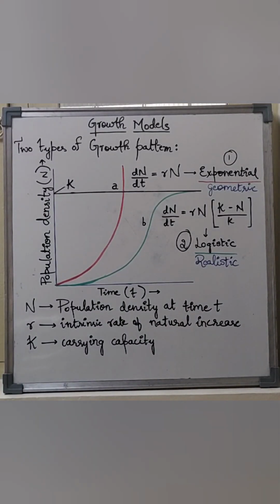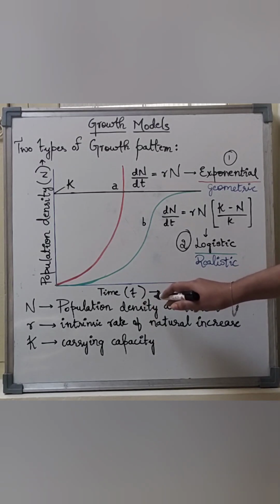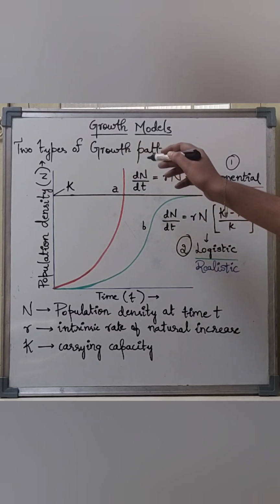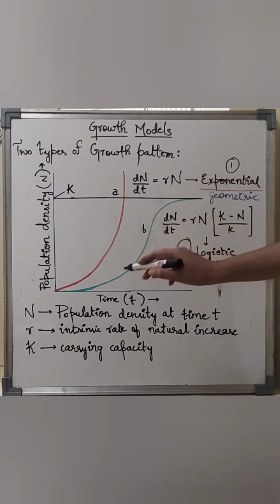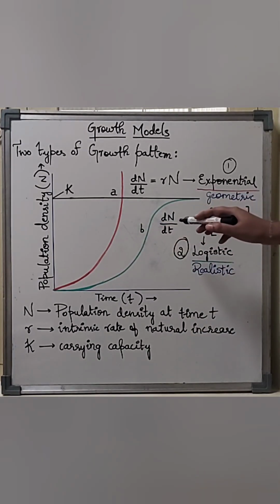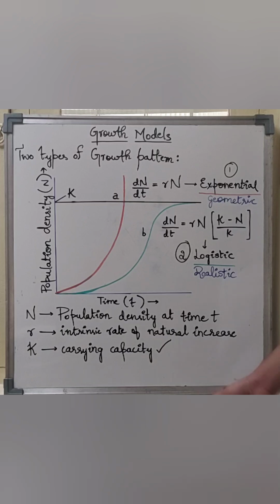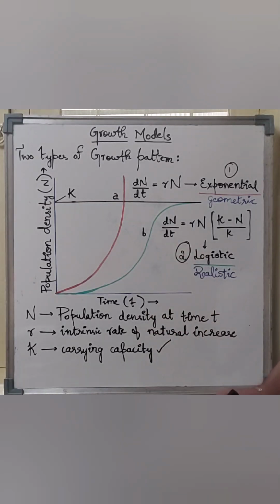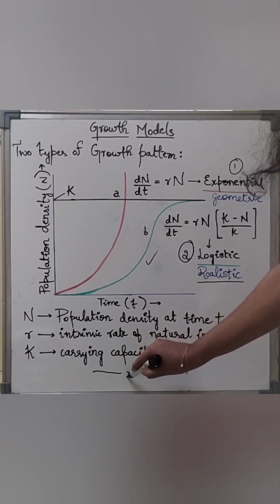Growth models, Population growth curves